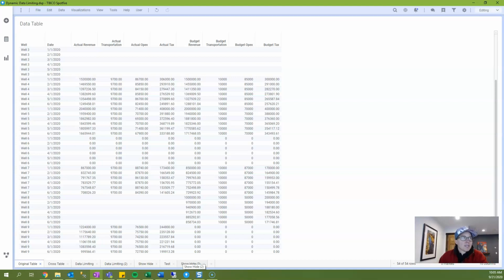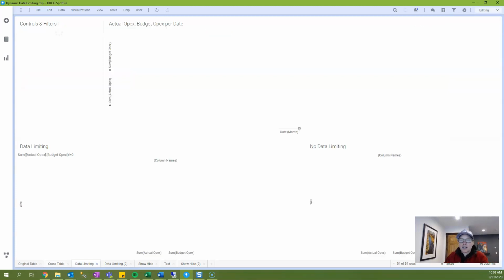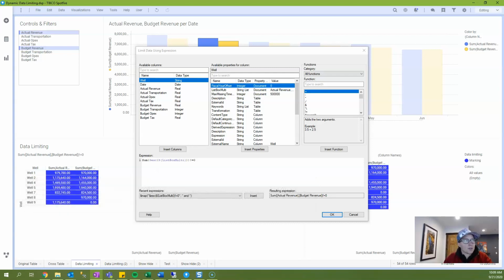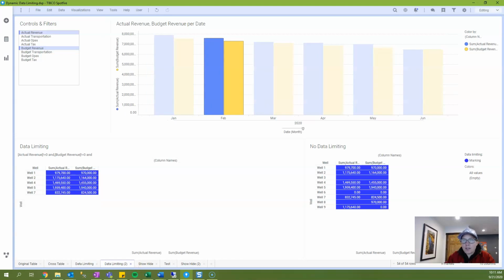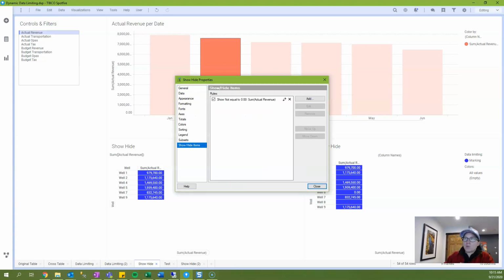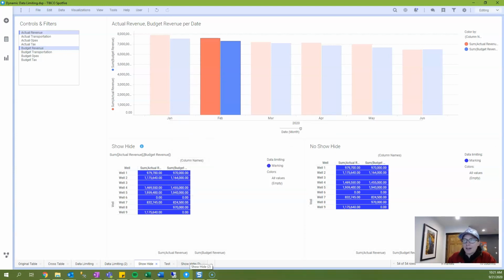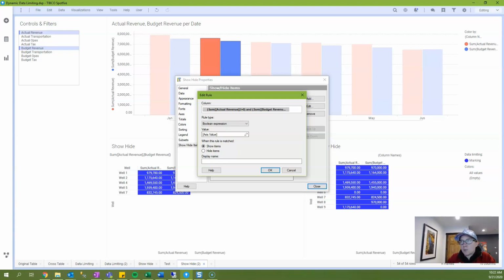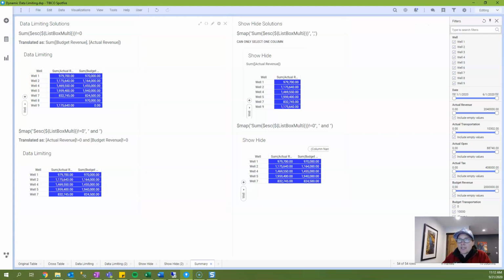Spotfire Data Limiting When Columns Change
This week I worked with one of our engineers on a Spotfire project where he needed to filter out nulls and zeros from his visualizations.  This should be easy, but users set the y-axis columns using a property control.  Basic data limiting with an expression was difficult because the columns kept changing.  Limiting data when columns change is challenging but not impossible.  There are two ways to do it.